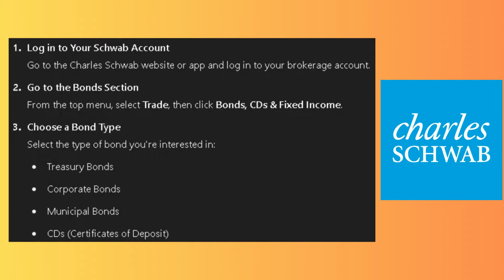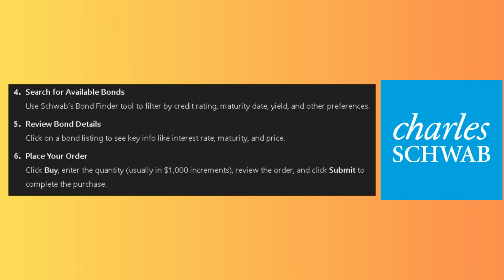New! How To Buy Bonds Charles Schwab (Full Guide) 2025!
In this comprehensive guide I will show you how to buy bonds on charles schwab in 2025! To buy bonds on Charles Schwab, investors can access a wide range of fixed income products, including U.S. Treasury bonds, corporate bonds, municipal bonds, and CDs. After logging into their Schwab account, users can navigate to the “Trade” section and select “Bonds, CDs & Fixed Income” to begin their search. Schwab offers a Bond Finder tool that allows investors to filter options based on criteria like credit rating, maturity, yield, and bond type. Once a suitable bond is selected, investors can review its details, such as interest rate and pricing, and place an order—typically in $1,000 increments. The process is straightforward and designed to help both new and experienced investors build a diversified fixed income portfolio.